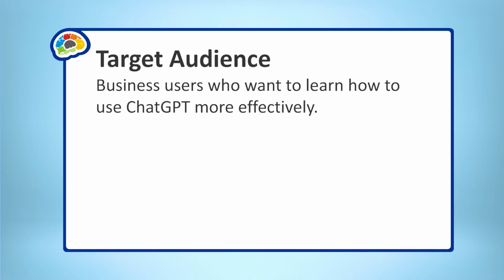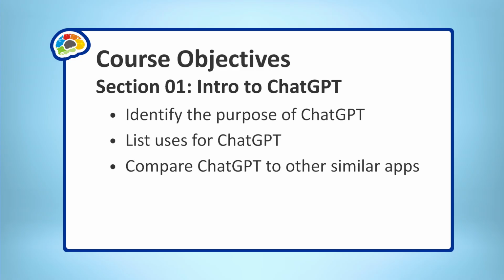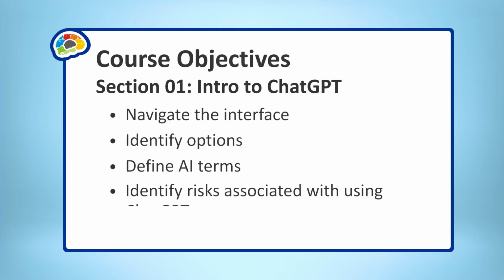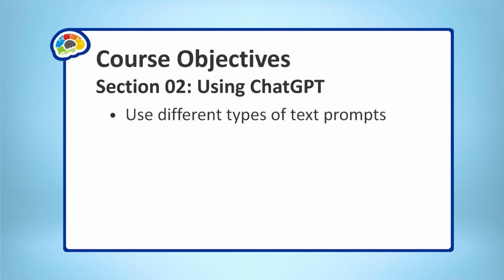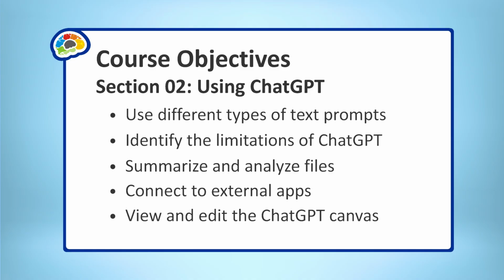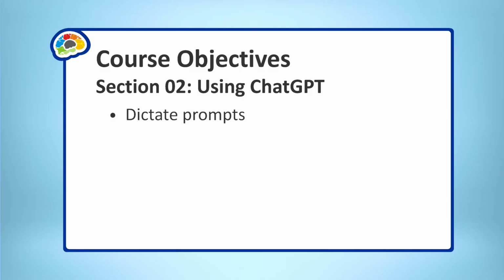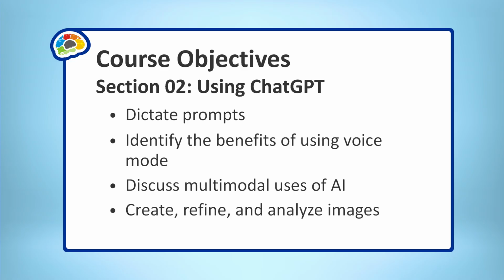ChatGPT Essentials Part 1 - Course Sample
Learn to utilize ChatGPT to boost productivity, streamline tasks, and unlock creative possibilities.

In this Bigger Brains course, software expert Chip Reaves will demonstrate practical ways ChatGPT can enhance your productivity and creativity. He’ll explain the terminology behind AI tools like LLMs, prompts, and multimodal capabilities and show you how to navigate the ChatGPT interface and its many features. You’ll learn how to use ChatGPT for tasks such as summarizing documents, analyzing spreadsheets, creating images, and even connecting to external apps like Google Calendar! You'll see how to dictate prompts using voice mode, customize your workspace with the ChatGPT canvas, and refine your results through iteration and formatting.